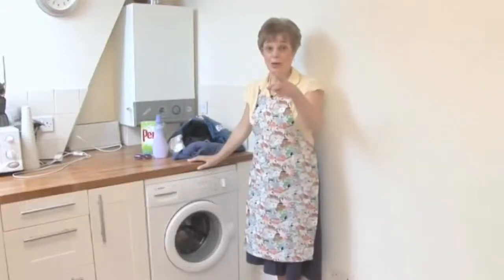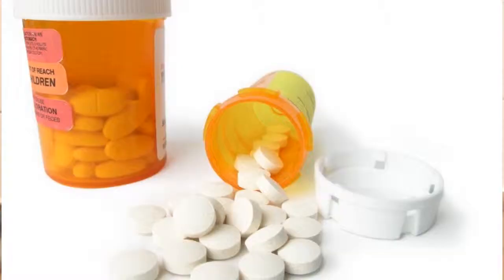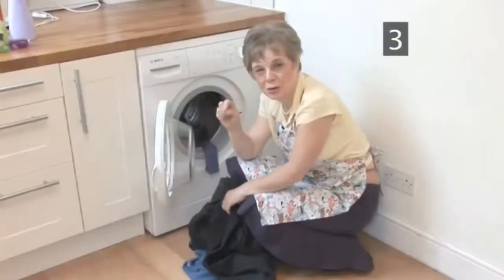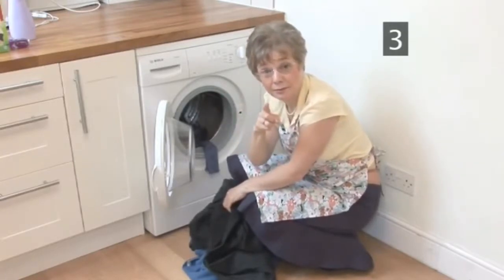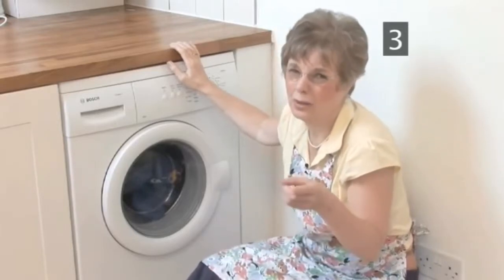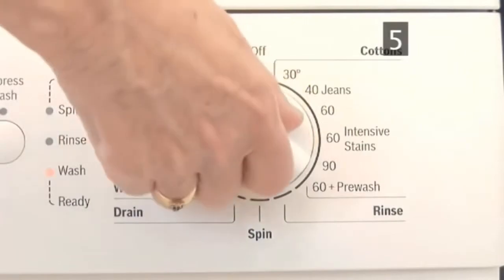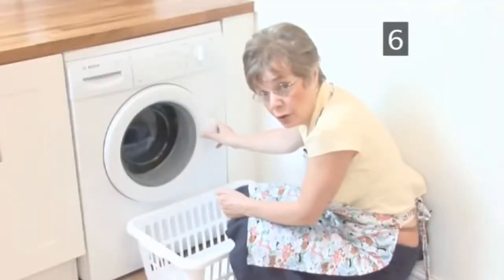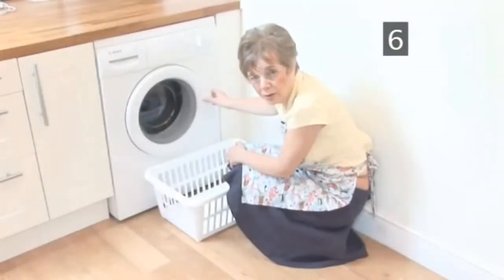professional washing machine guide *VERY CLEAN CLOTHES*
2day i show how 2 do a laundery